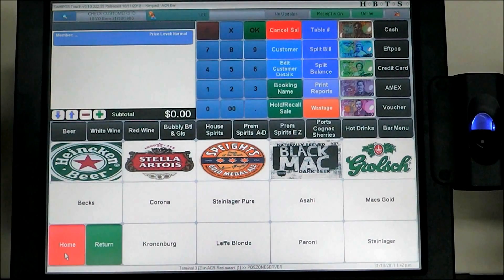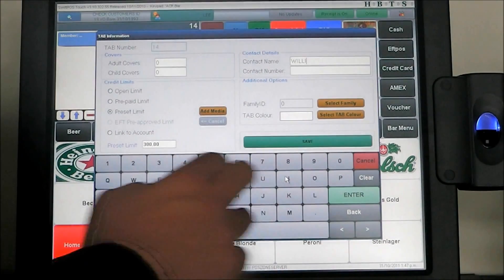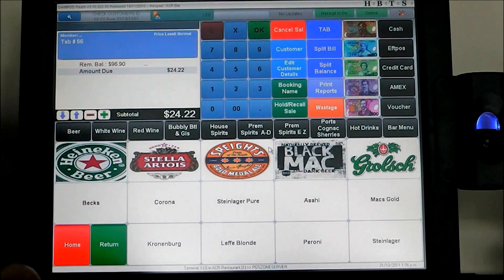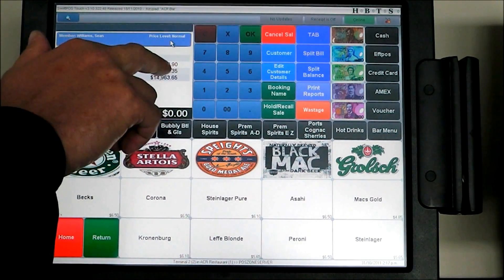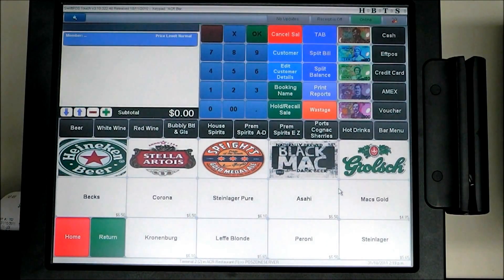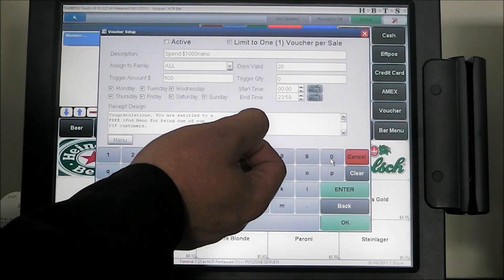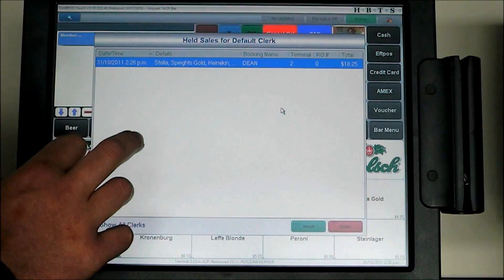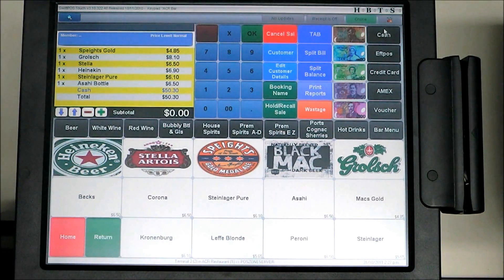SwiftPOS Point of Sale Bar Demo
Overview of SwiftPOS Touch Bar features by ACR Point of Sale Systems. ACR Distributors of Task Manager Back Office and SwiftPOS. This video demonstrates the upgrade path for Quest POS restaurant users to SwiftPOS..

to find your local SwiftPOS and Panasonic Reseller